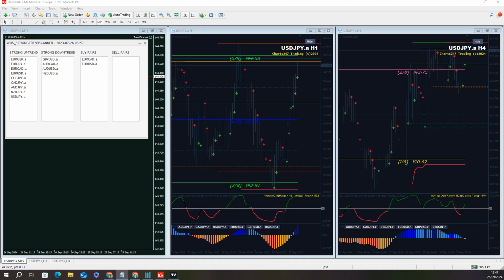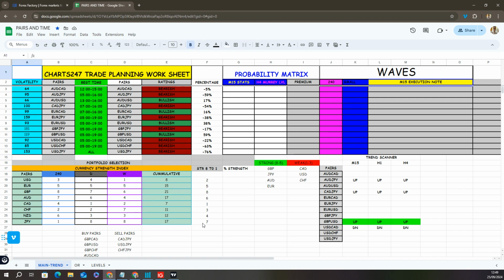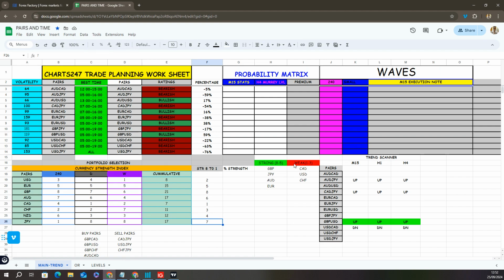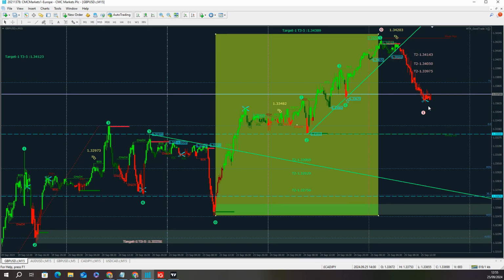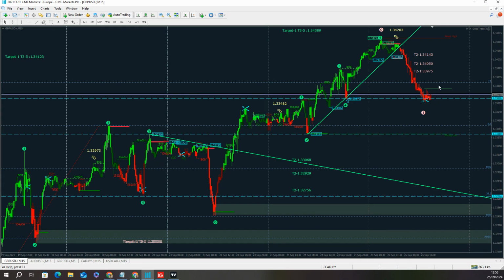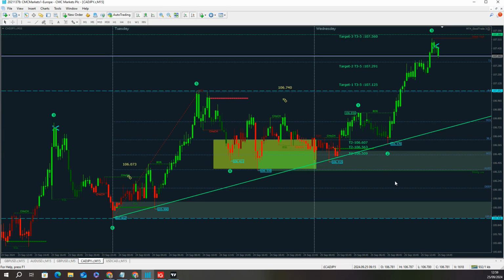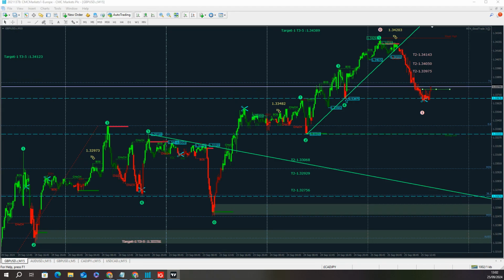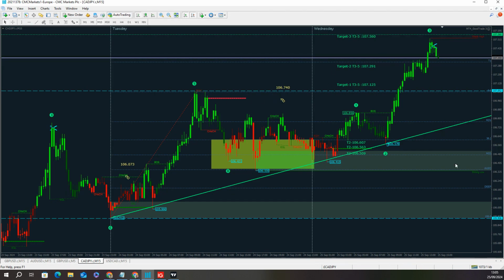Forex Market Analysis | New York Session 25.09.2024 | Currency Trends & Trade Setups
In today's forex market analysis for the New York session (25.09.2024), we used the Charts247 Trend Scanner to identify key currency pairs in solid trends. We combined it with our portfolio selection for optimal trade setups.

Key Highlights:

The Japanese yen experienced a notable retracement, pulling back after a recent trend.
The British pound remained in a strong uptrend, with signs of retracing, preparing for a potential new impulse wave.
Watch the analysis for deeper insights into these currency movements and learn how to integrate trend scanning with portfolio selection for better trading decisions.

and learn how to count market waves, improve your trade timing, and manage risk more effectively. Starting October 2024 for £300!

Happy Trading!